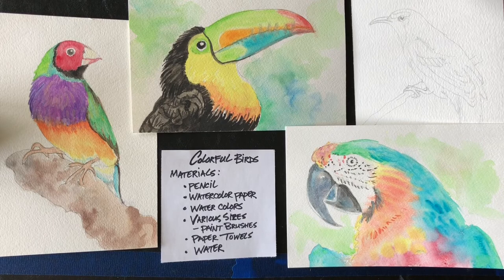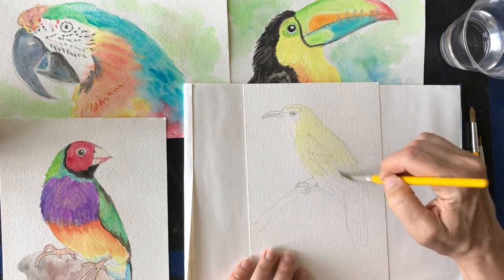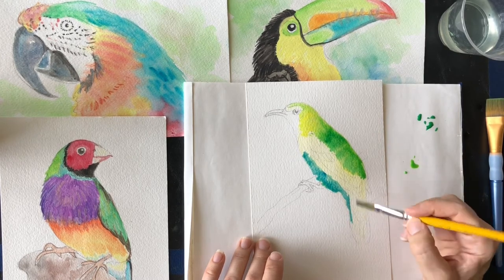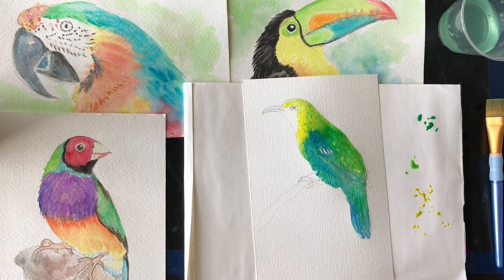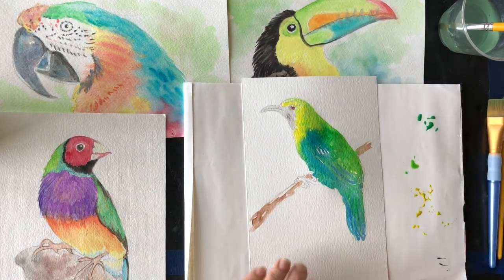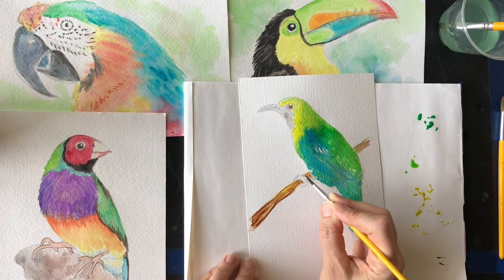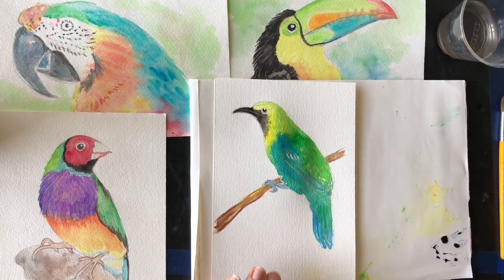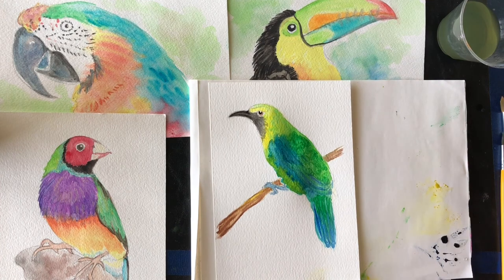Colorful Birds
Creative Aging visual arts with teaching artist Leigh Tomlin